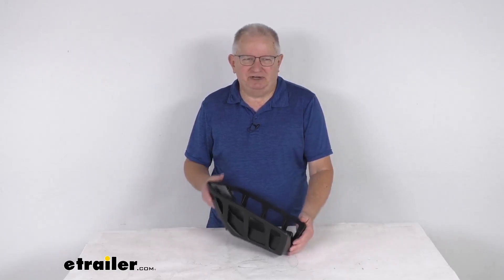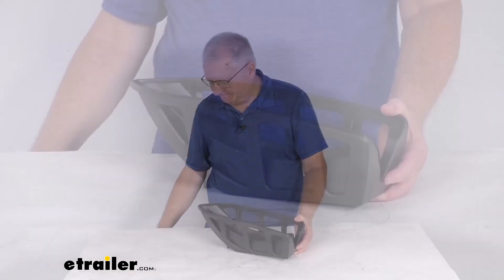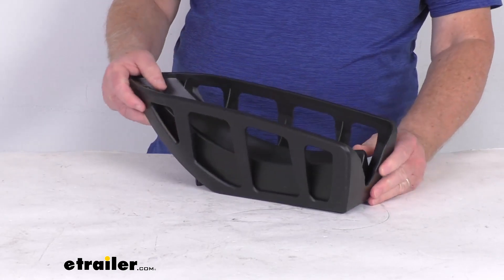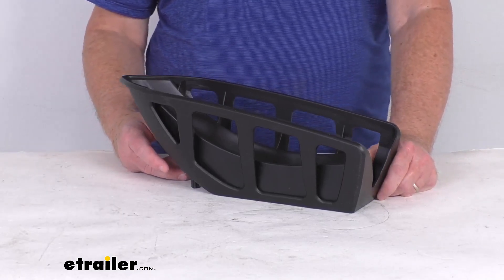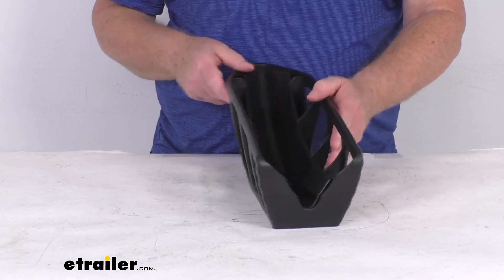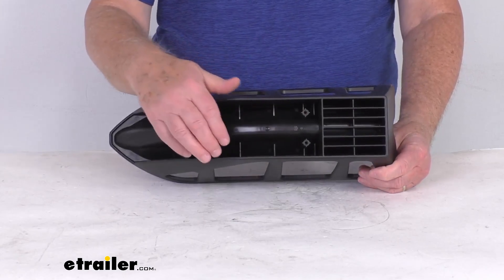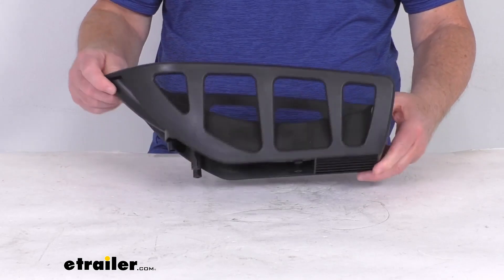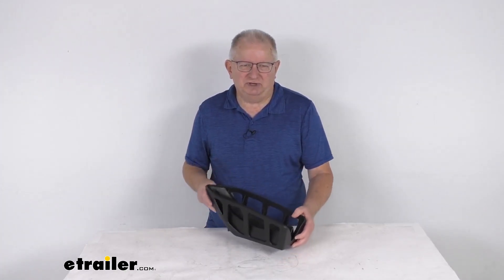etrailer | Replacement Front Wheel Holder for Thule T2 Pro Platform Bike Racks Review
Hello, everybody. This is Jeff at etrailer.com. Today, we're gonna take a look at this replacement front wheel holder for the Thule T2 Pro platform bike racks. Now, this part here will replace one front wheel holder on your Thule T2 Pro platform bike rack. It is designed to fit the Thule part numbers TH9034, TH9035, and the TH9036 models. Those we do sell separately on our website.

You can see this is a nice, deep wheel cradle, which will accommodate fat bike tires up to five inches in width. Now, this cradle is designed to bolt to the spar tube assembly of the Thule bike rack. Now, the screws or the mounting hardware to install this is not included. You can use your hardware that you already have or we do sell the hardware separately on our website and it's listed on this product page as related product. But that should do it for the review on this replacement front wheel holder for the Thule T2 Pro platform bike racks..